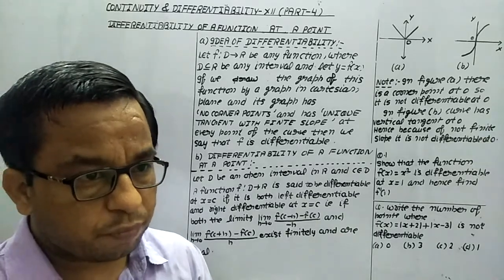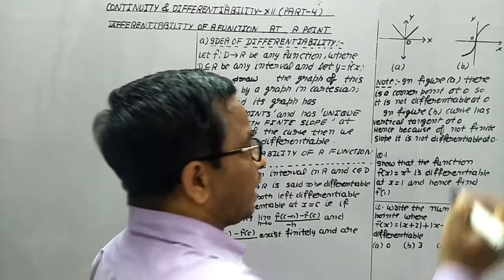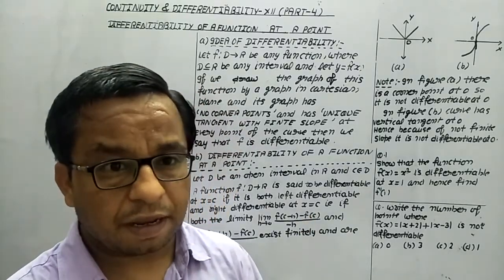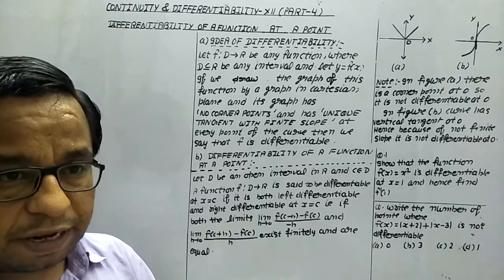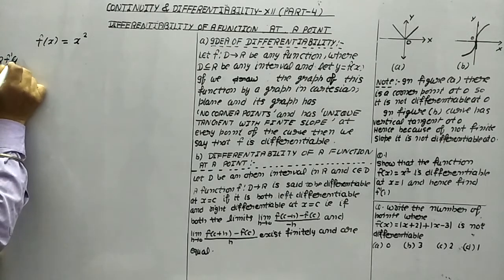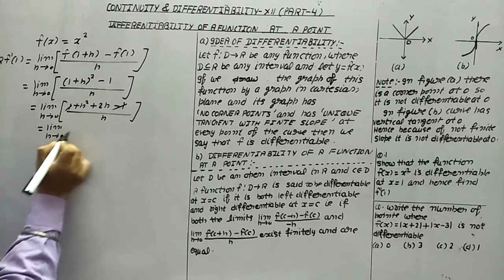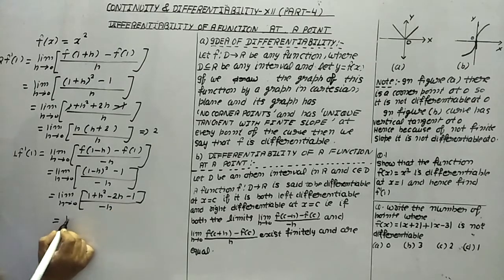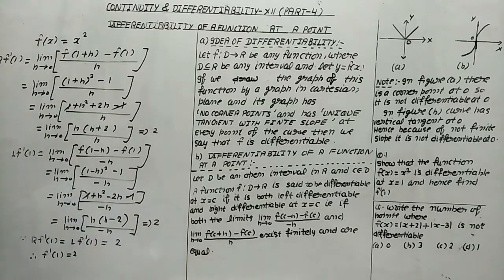CONTINUITY & DIFFERENTIABILITY XII (PART-4)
DIFFETENTIABILITY OF A FUNCTION AT A POINT